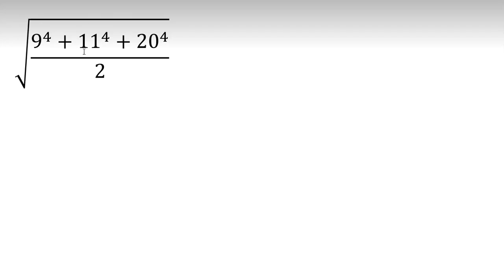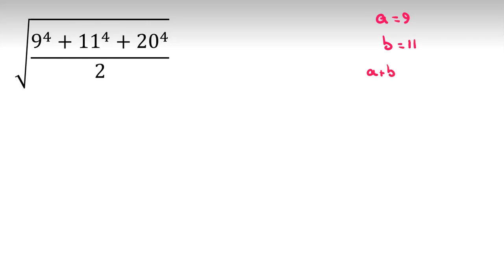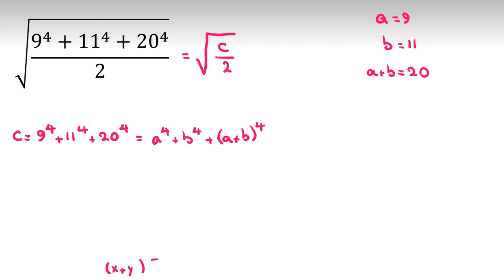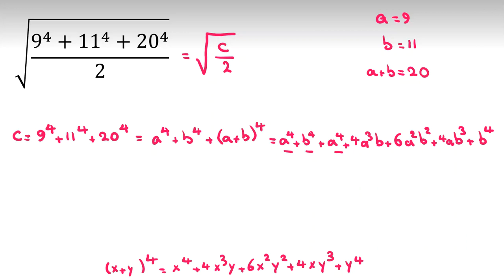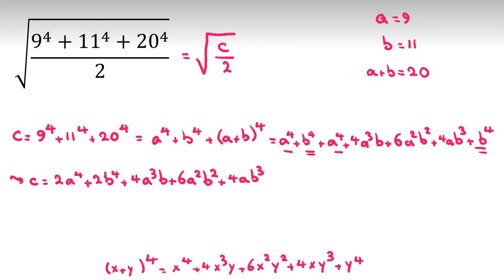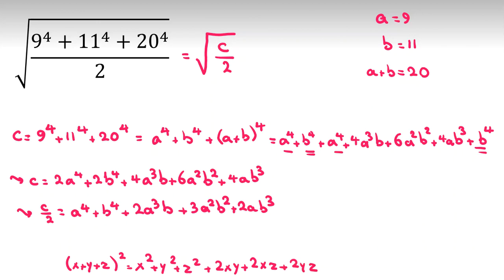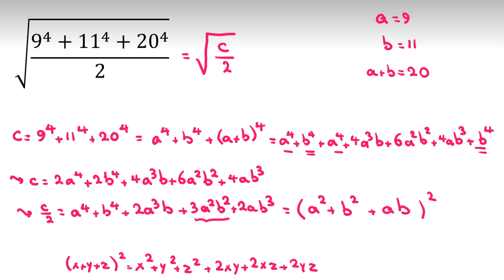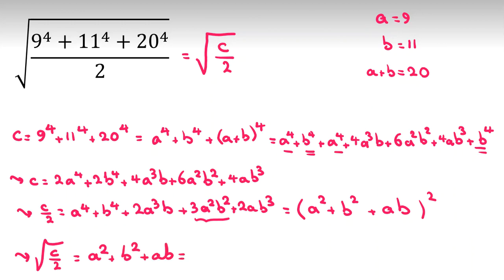No Calculator | Similar to PMO BMO SMO junior senior UKMT AMC AIME I II 8 10 12 2022 2023